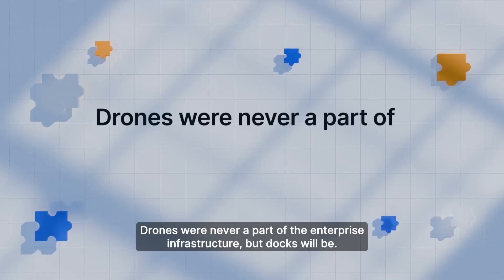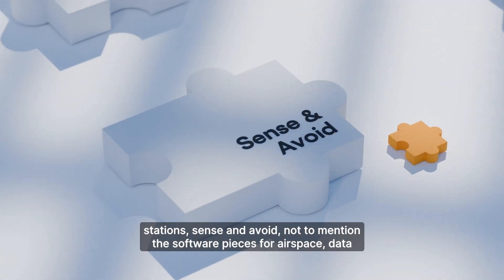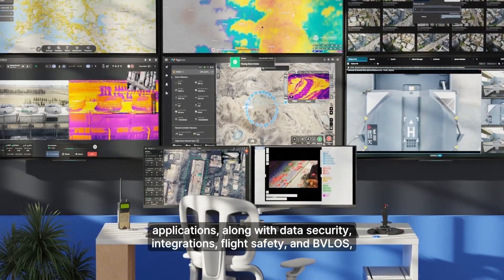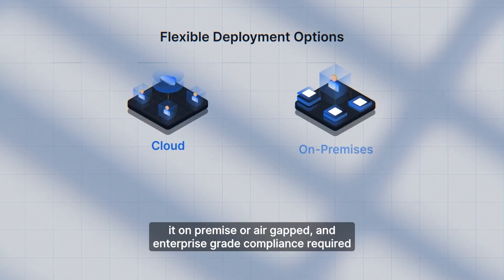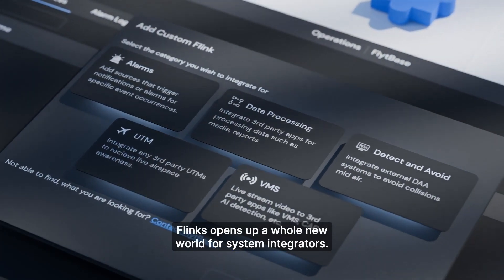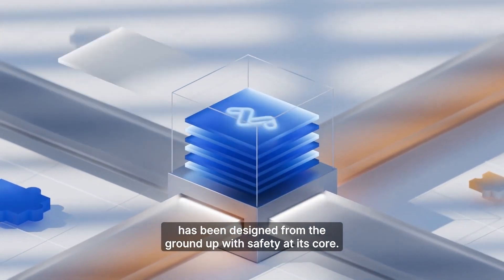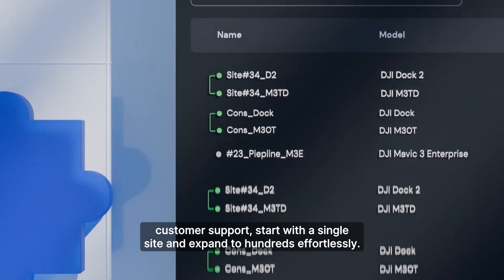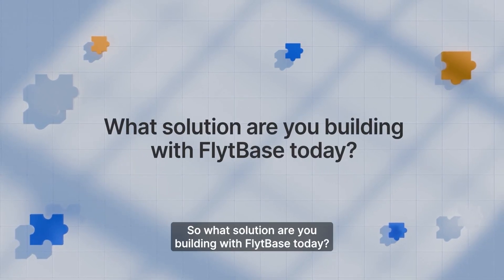Meet FlytBase: The Enterprise Drone Autonomy Platform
Curious about what FlytBase can do?

Watch how FlytBase's autonomous drone technology platform offers unique and scalable docked drone fleet management solutions for complete commercial drone automation across industries. From public safety and surveillance to smart drones for agriculture, FlytBase offers personalised solutions to each enterprise. Hardware agnostic, committed to data security and excellence, this platform assures efficient docked drone operations for remote operators.

Applications for BVLOS operations, flight approvals, data processing, live video streaming and more all in one dashboard! With a number of real-world applications, enterprise drone applications integrated via Flinks provide businesses with the perfect stack.

What solution are you building with @FlytBase today?